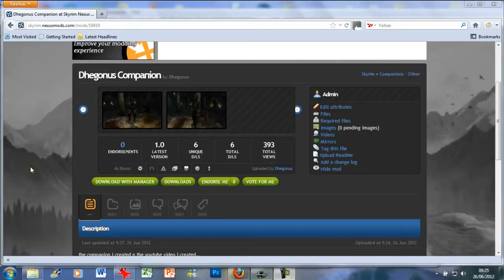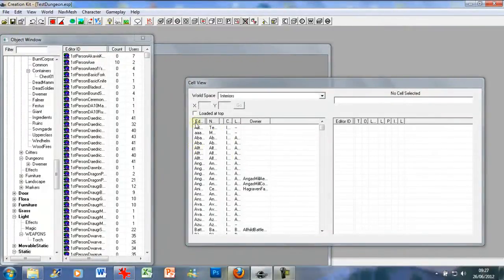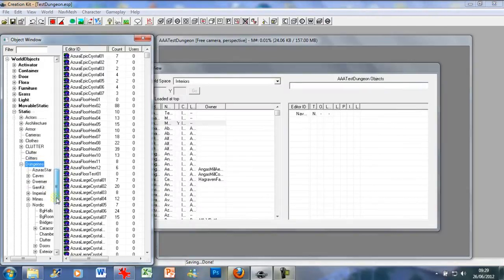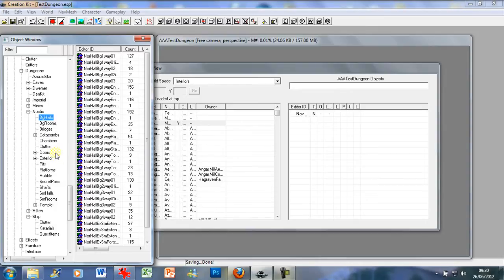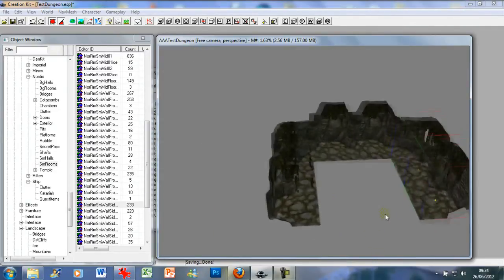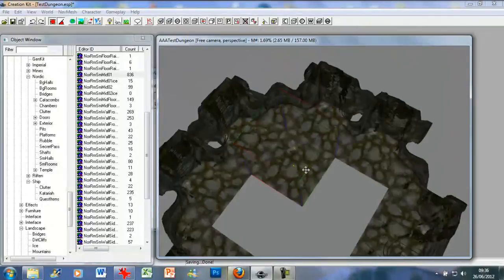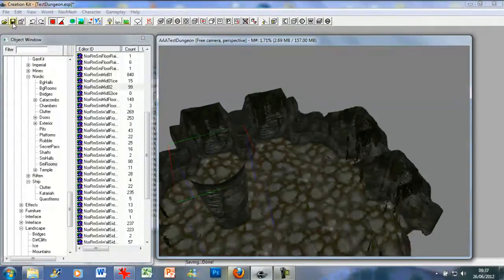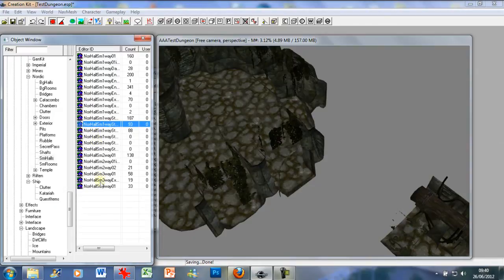Skyrim Creation Kit Tutorial 2 - Create a Dungeon Part 1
Second Tutorial in my Creation Kit Series, this time covering the basics of Dungeons..